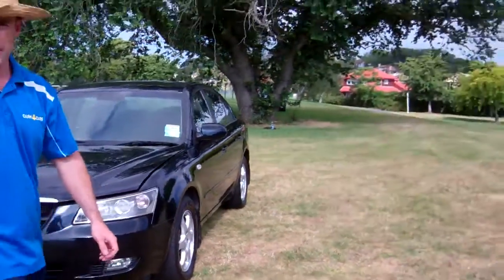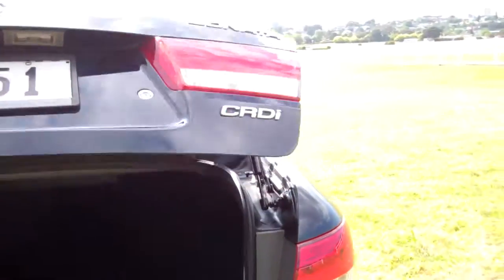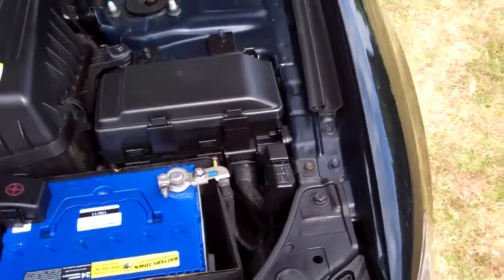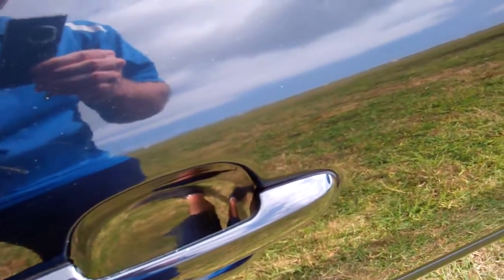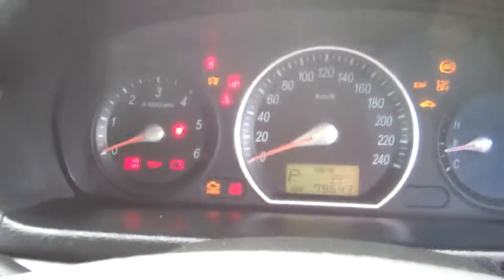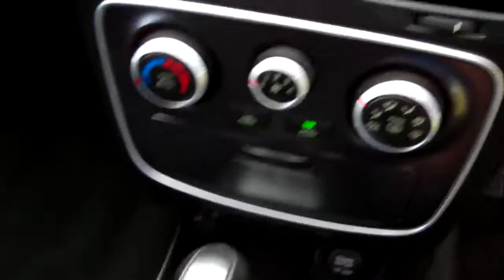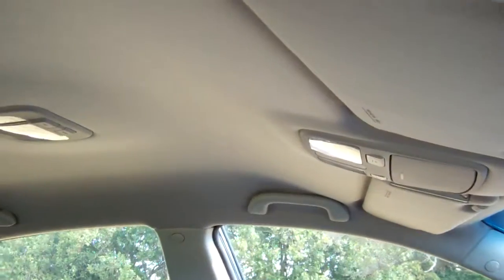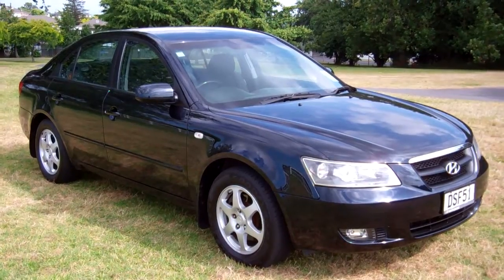2007 Hyundai Sonata CRDI $NO RESERVE!!! $Cash4Cars$Cash4Cars$ ** SOLD **